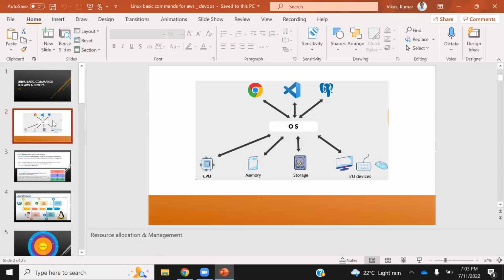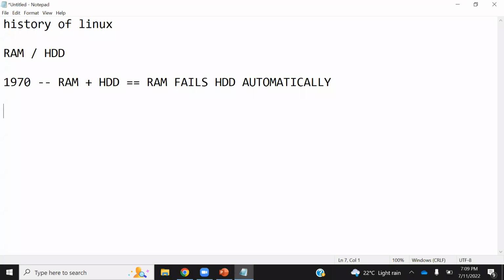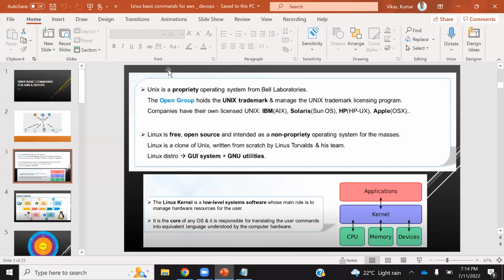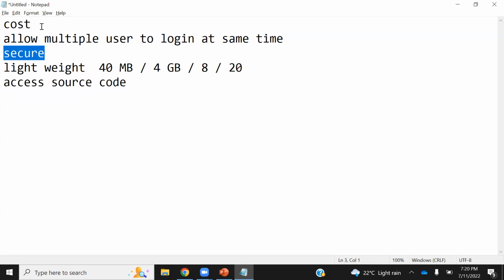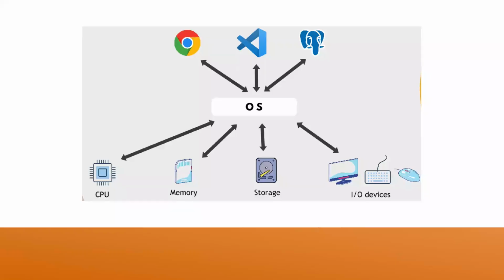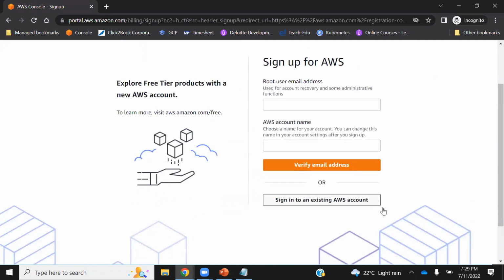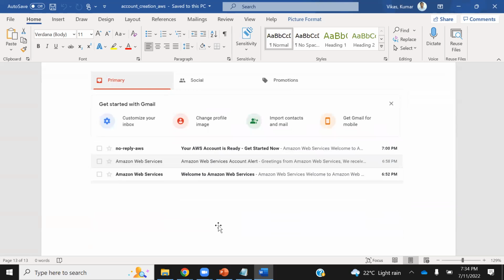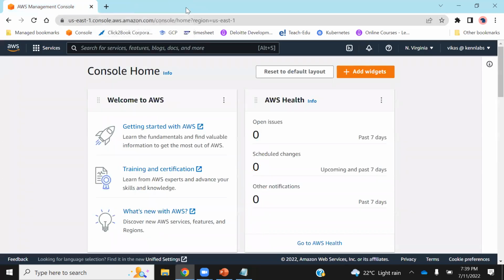DevOps Regular Session 1